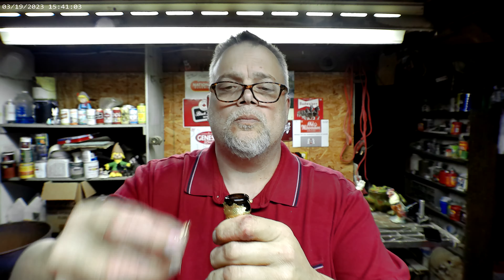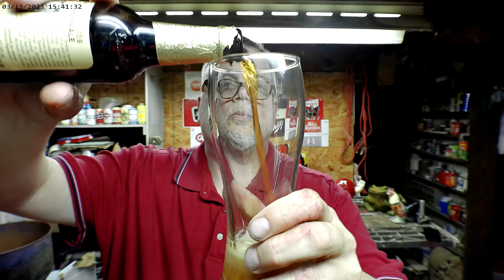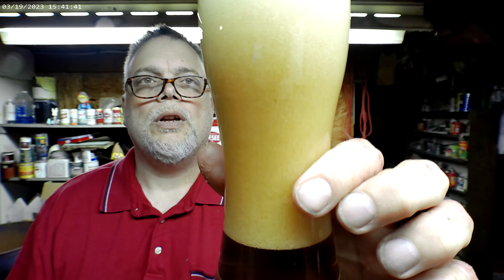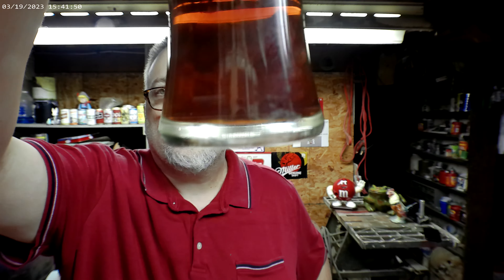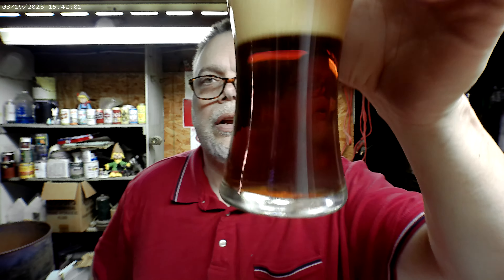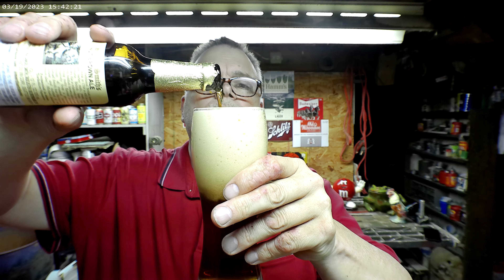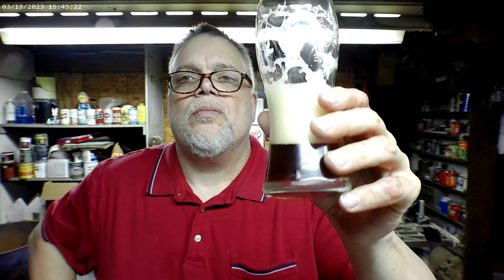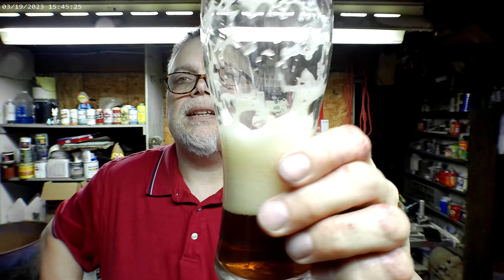Samuel Smith's Nut Brown Ale - Product of the U.K. - 5% abv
My review of Samuel Smith's Nut Brown Ale, brewed in England. 5% abv